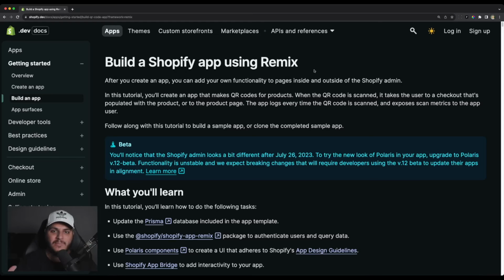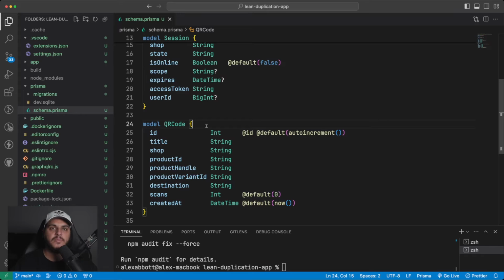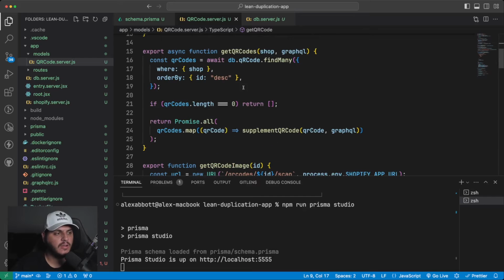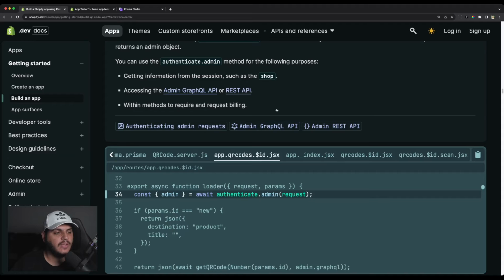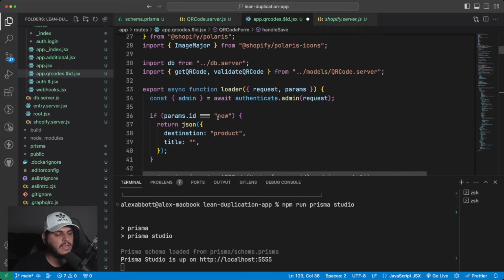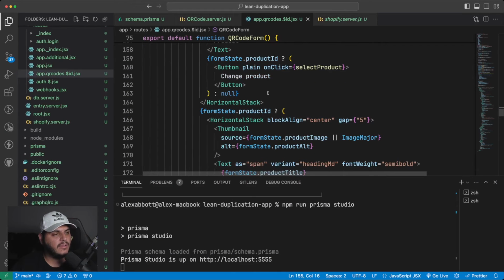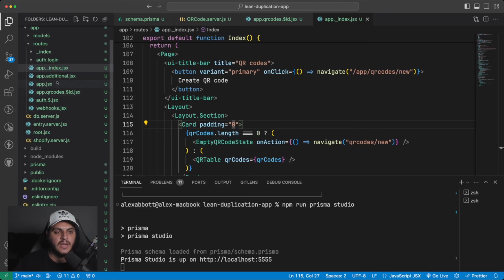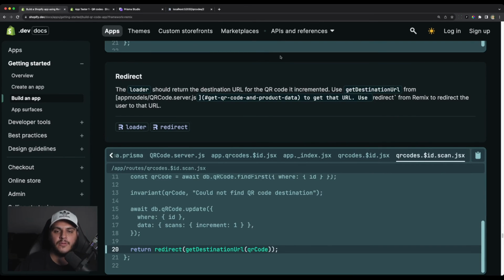Shopify Remix QR Code App Tutorial Walkthrough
Let's do a video walkthrough of the QR Code App Tutorial on shopify.dev! Since they've updated the tutorial to use the newest Remix template, we go over some remix concepts and how we integrate Shopify utilities for app building.

Please let me know in the comments down below if you have any questions or run into any problems while following along in the video, I'd love to help out in any way I can. Feedback and constructive criticism is also highly appreciated!

Want to work with me to build or improve your app?

for more info on my packages + pricing!

🙋🏽‍♂️  About Me
Hi there! My name is Alex and I have been programming for over 5 years now. Programming has changed my life for the better, and I am on a mission to share my knowledge with you so that you can reap the rewards of a satisfying and fulfilling career in software development. My favorite thing about software development is that you are constantly learning, and I want to share the things I learn. I am always looking for ways to improve and new things to learn, so feel free to reach out or leave a comment letting me know where I can improve or if I should cover a specific topic!